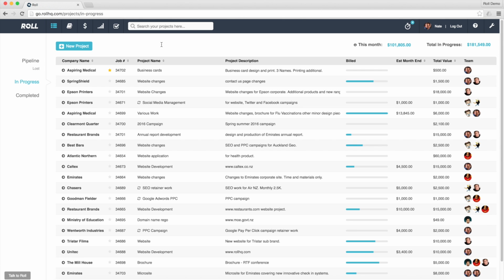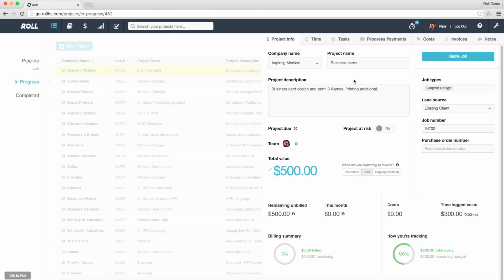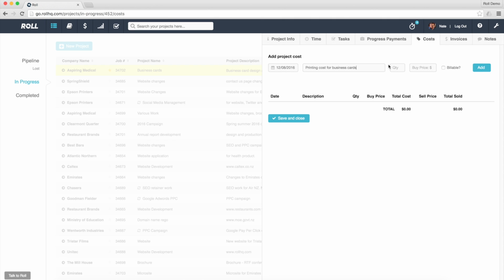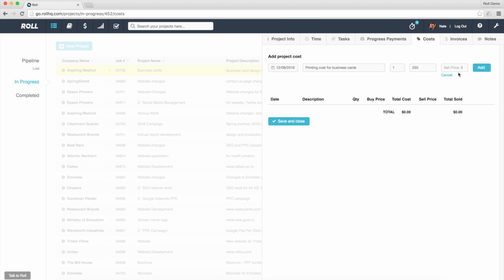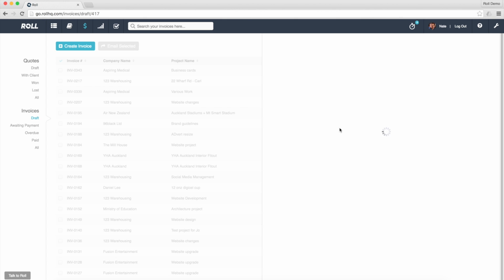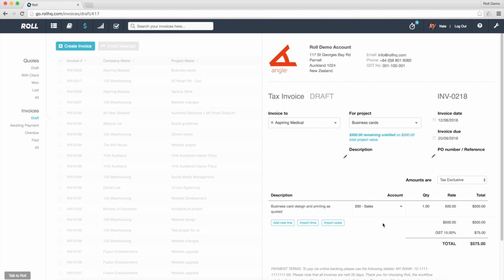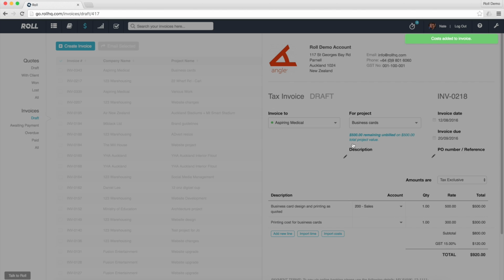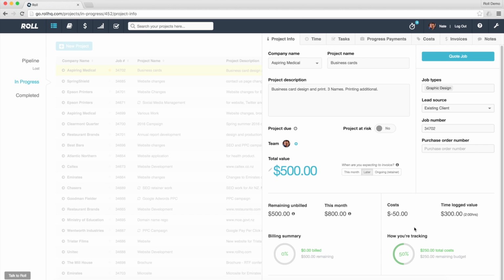Tracking Costs in Roll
See how to use Roll to track costs associated with a project and select which costs you want to send through to invoice.